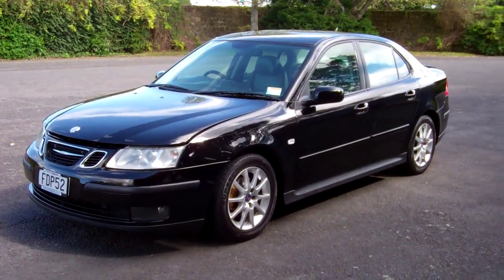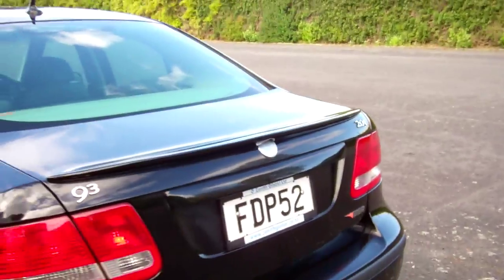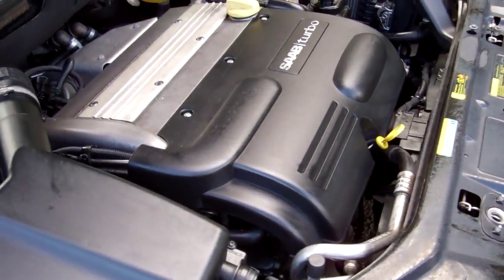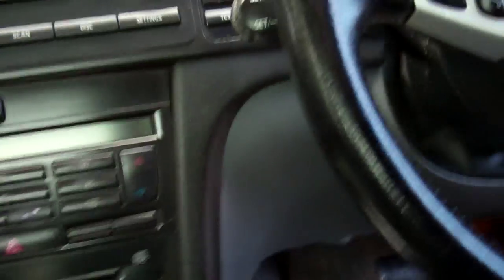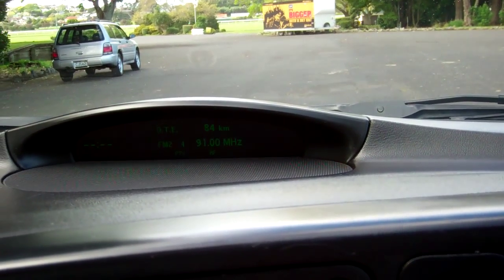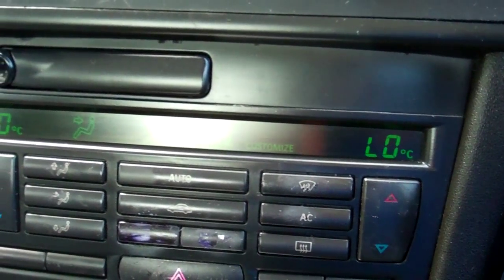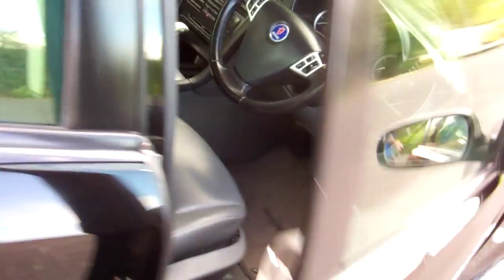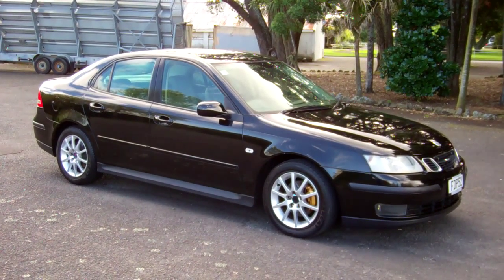2004 Saab 9-3 2.0 Turbo Intercooled Euro Sedan $1 RESERVE!!! $Cash4Cars$Cash4Cars$ ** SOLD **